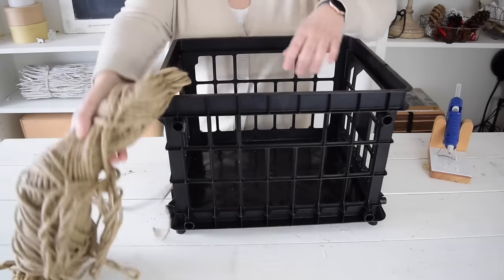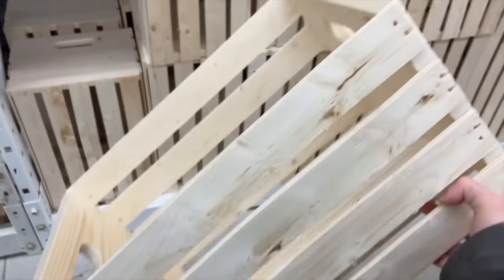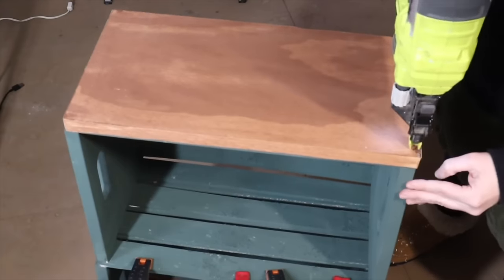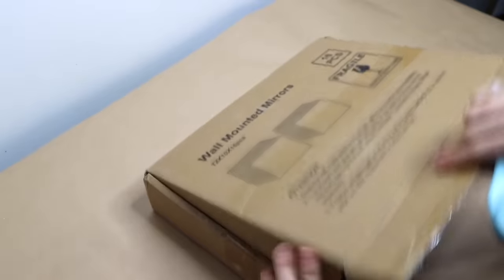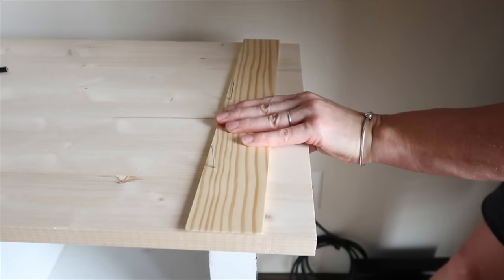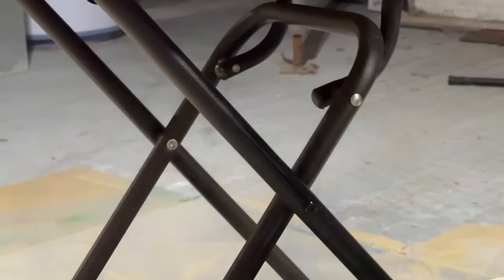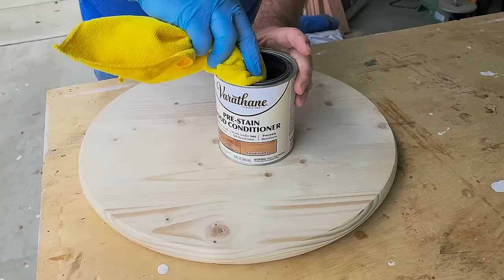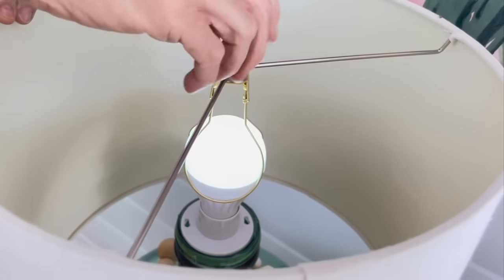The WILD new way people are using milk crates in the living room!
Upgrade your living space without breaking the bank. This video is packed with 10 incredible DIY living room ideas that are easy on your wallet and big on style. Our Hometalkers show you how to transform everyday items into functional and fabulous furniture and decor.

From comfy ottomans to chic shelving units, this video has everything you need to create a living room you'll love.  Get ready for clever hacks, stunning centerpieces, and unique storage solutions – all using materials you might already have around the house!

Featuring  @Recreateddesigns , @sonatahomedesign , @hollygraceblog , @GoodlyEarth , @Artsandclassy , @BellaBranchDIY

*DIY Living Room Ideas*
0:00 1. Milk Crate Ottoman
0:41 2. Floating Candle Bowl
1:07 3. Crate Shelving Unit
2:20 4. Hanging Plant Stand
3:23 5. Mirror Tiles
4:15 6. TV Stand
5:23 7. Rattan Tabletop
6:08 8. Placemat Pillow
6:40 9. Side Table With Paper Towel Holder Legs
7:33 10. Glass Bottle Lamp